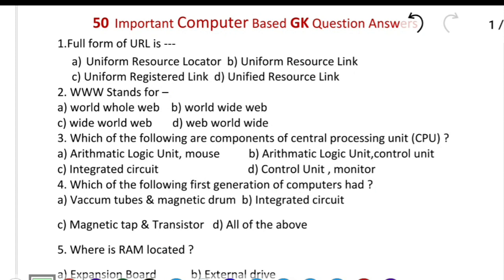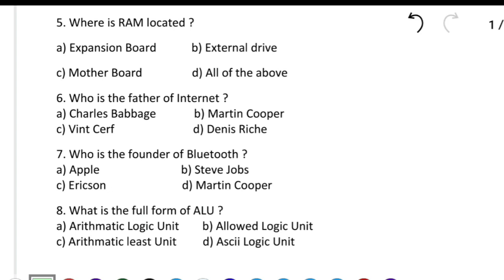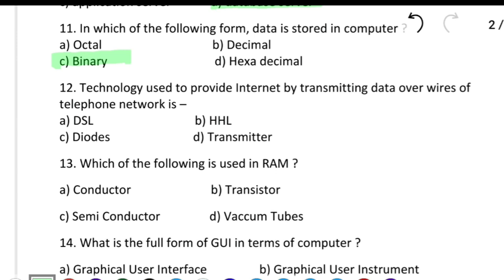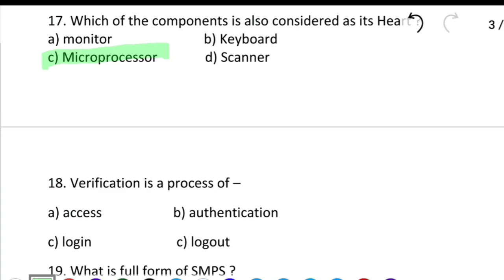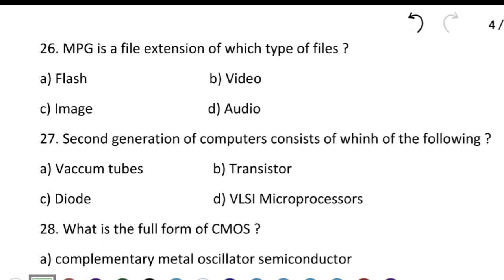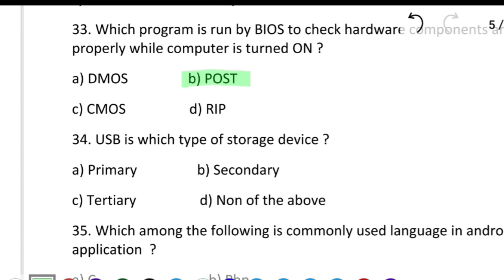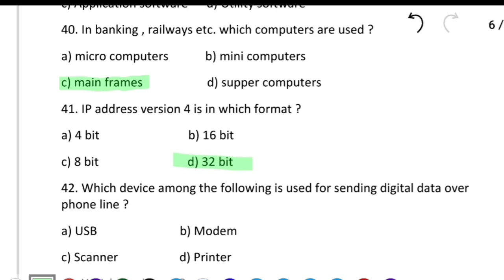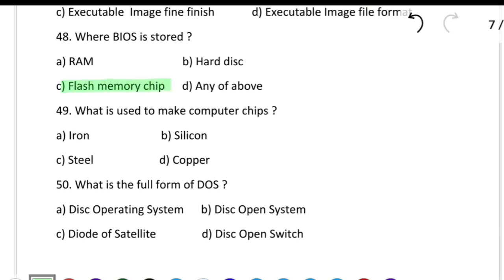50 computer GK Questions & Answers || computer general knowledge questions answers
Video Title  - 50 computer GK Questions & Answers || computer general knowledge questions answers